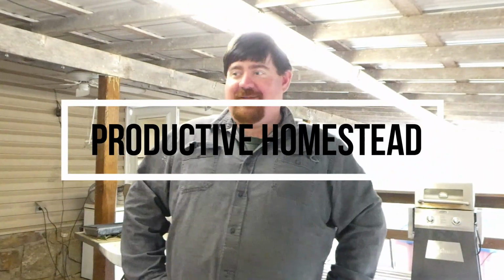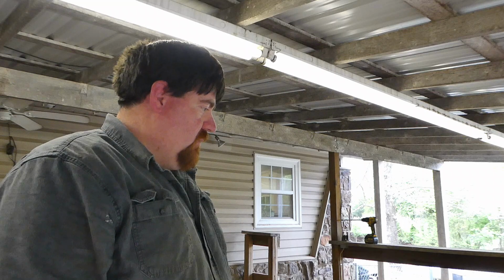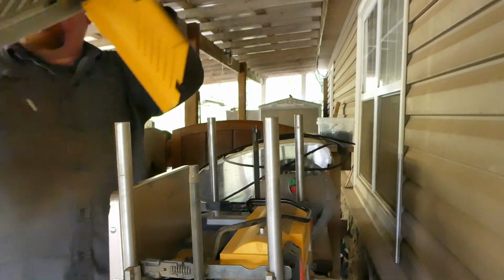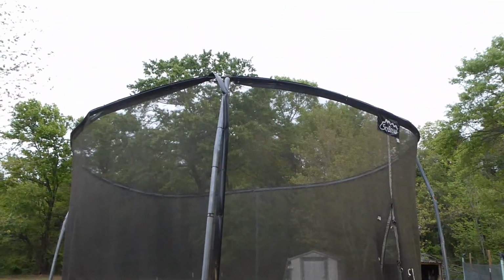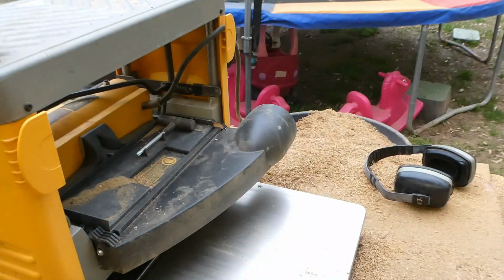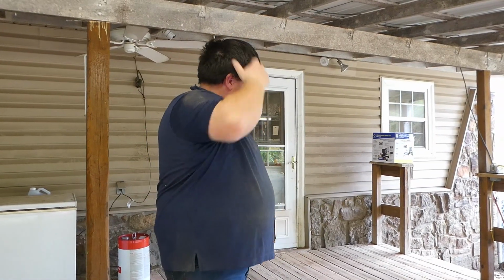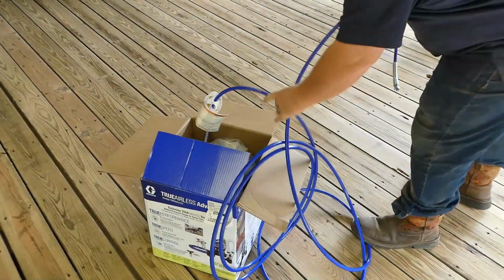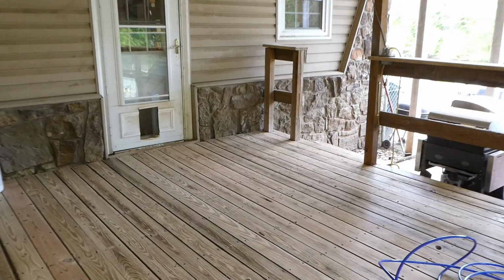Refurbished Deck for $400 00 without buying one stick of lumber.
Bought a Graco airless sprayer.  finsihed planing boards, Fastened everything down, refinished top rail and steps and sprayed with Thompson water Seal.